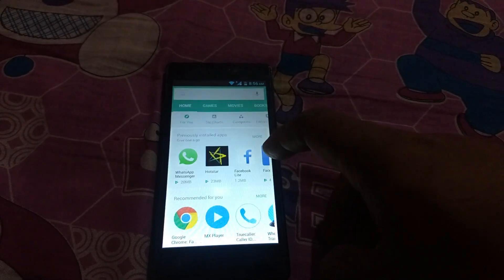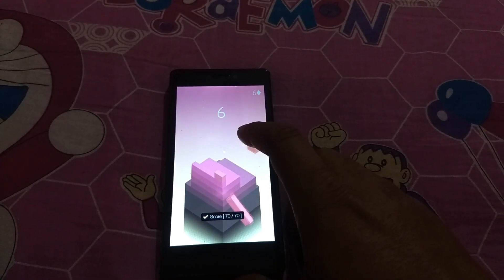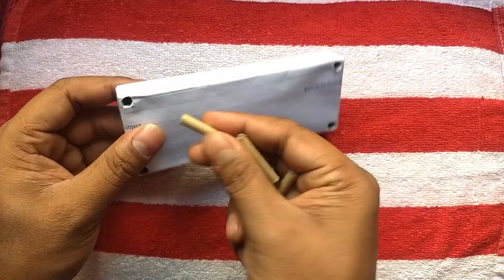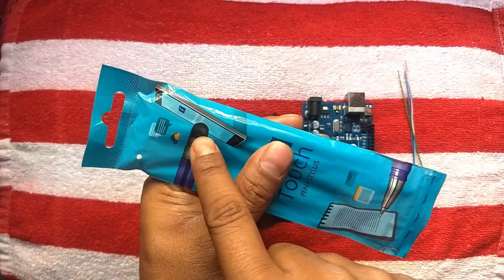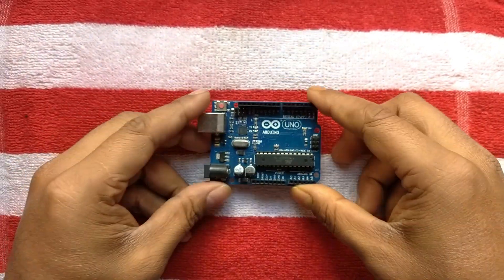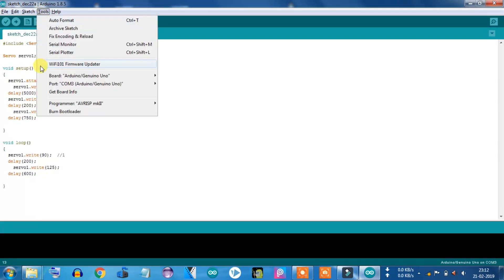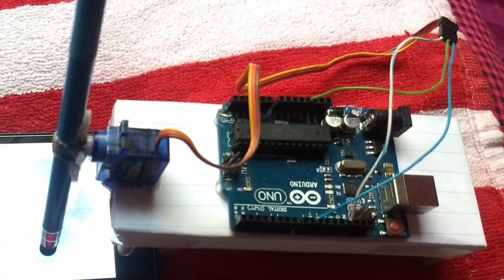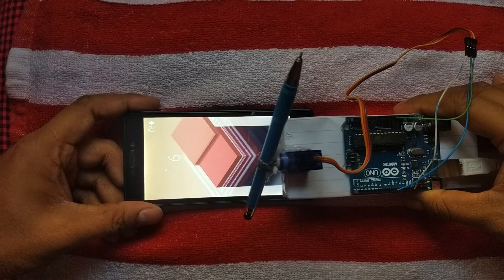How to make Stack mobile Game High score maker Robot || Chandrabotics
Innovation with little bit of Investment. Prioritising use of easily available materials. Could be Implemented from Home Environment.